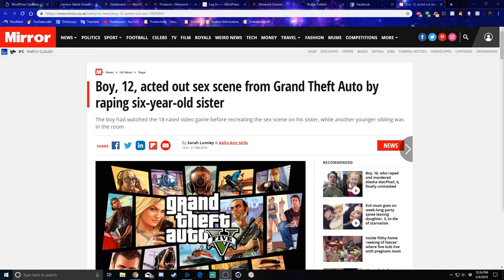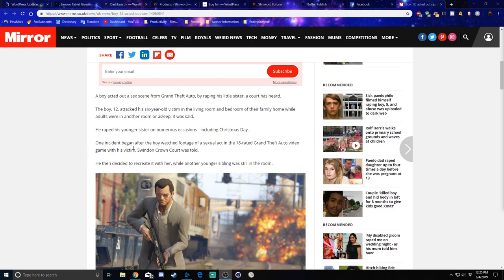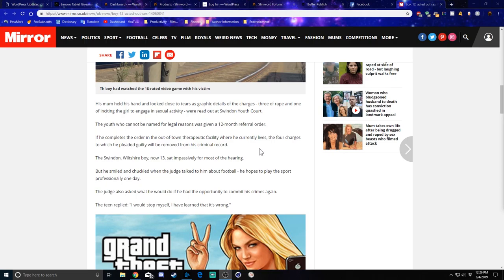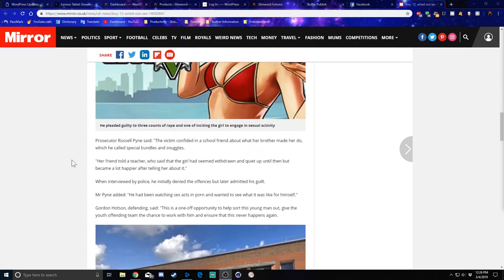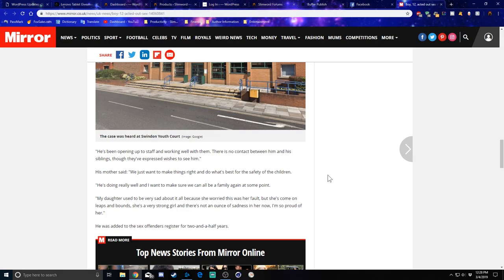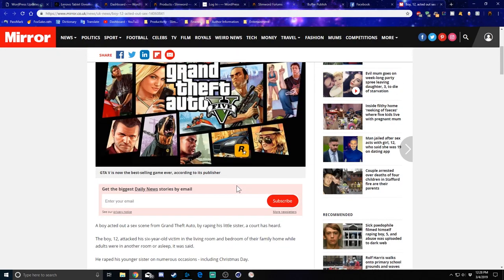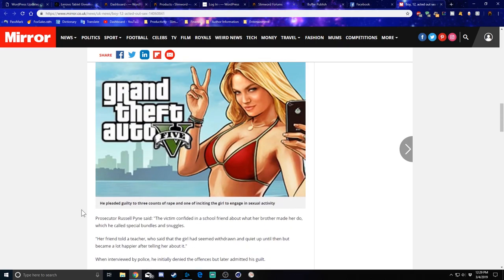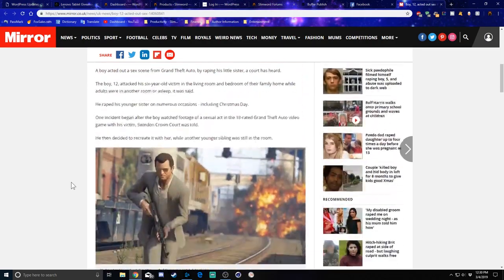12 Year Old Attempts to Recreate Scene he saw in Grand Theft Auto 5